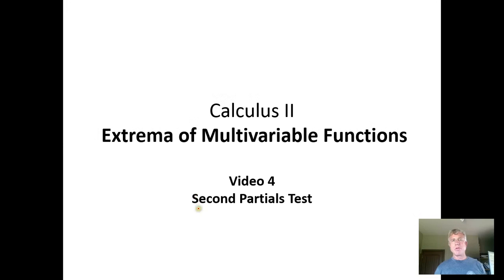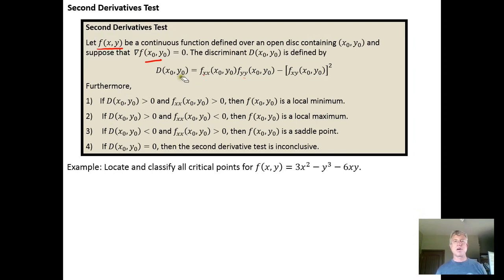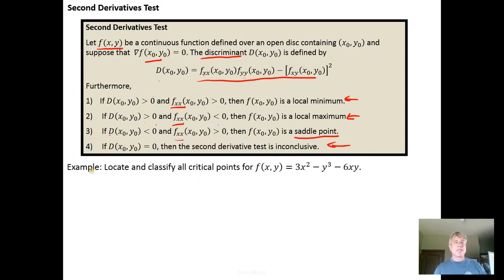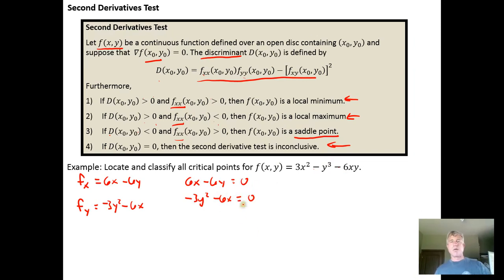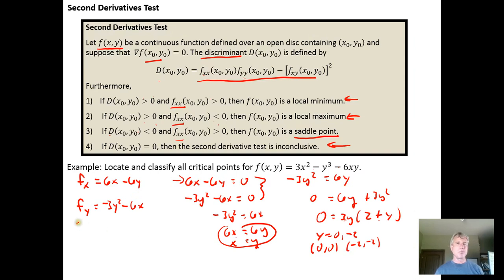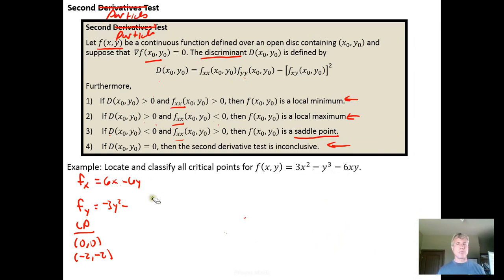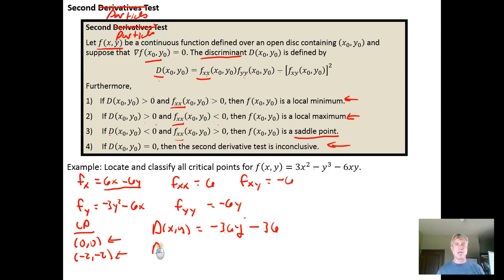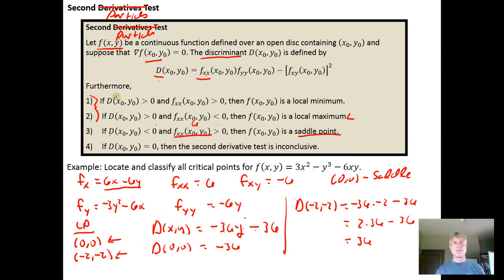Second Partials Test for Local Extrema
In this video, we apply the second partials test to analyze the critical points of a function of two variables.